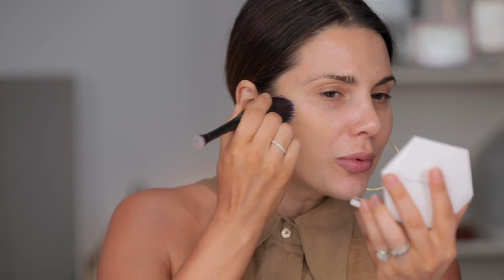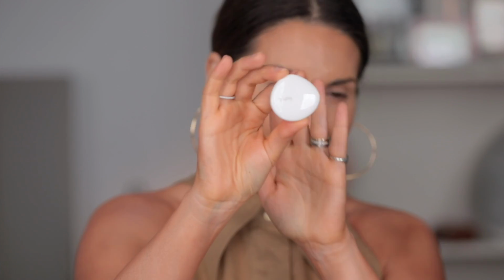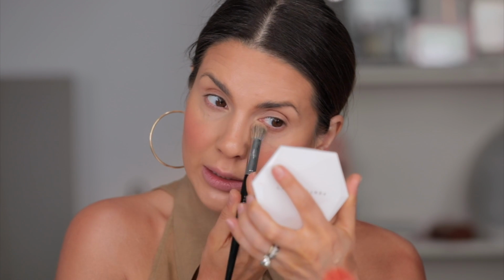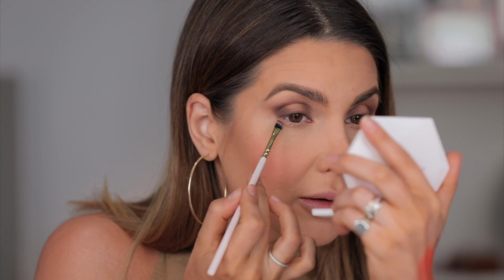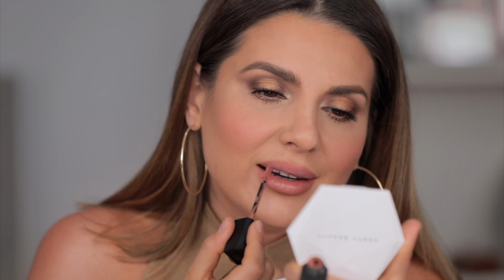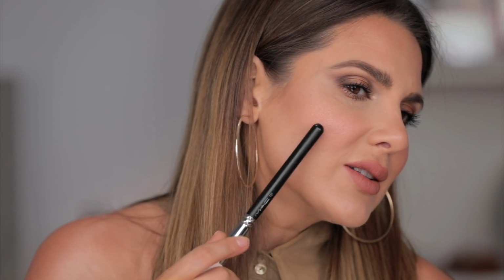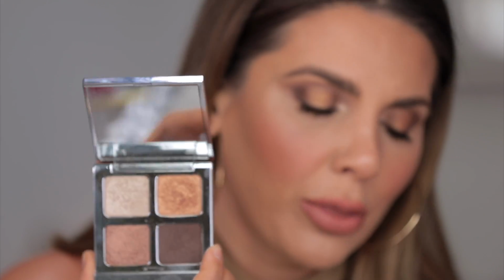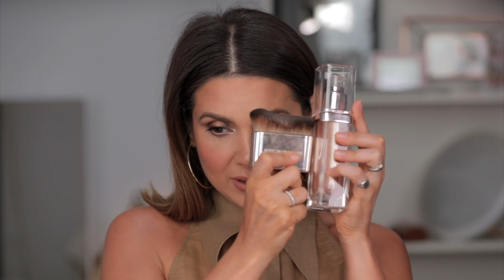SEXY BRONZY SUMMER LOOK | ALI ANDREEA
Hi everybody,

I know how much the majority of people love bronzy, golden looks so here’s another version that you can try.
I think everybody can pull off this look as it’s neutral. I do love very bright cheeks on me, but you can totally skip that step if thats not you.
Please watch the video till the end as I give my opinion on some key products.
Everything makeup and beauty related is welcomed in here !
Hope you enjoy the look!
Have a wonderful, blessed weekend !

Il Makiage Woke Up Like This Foundation Try it for free Here USA